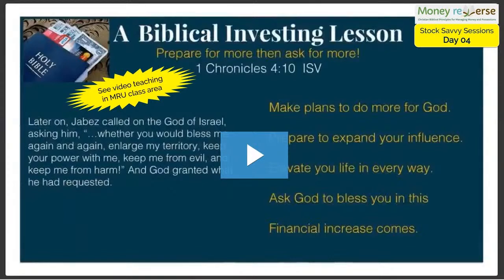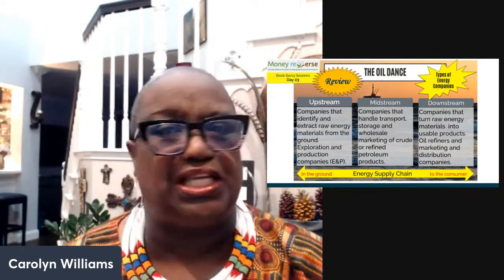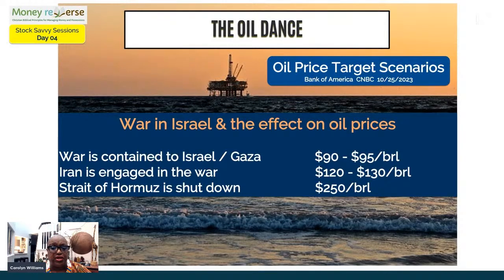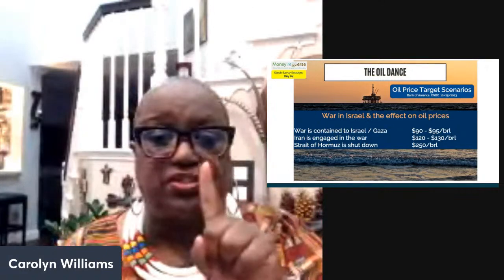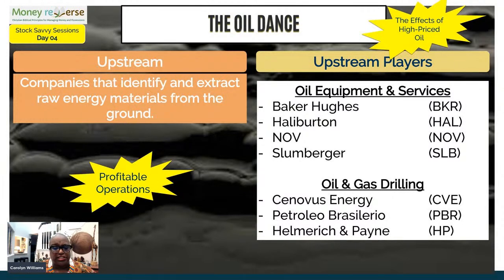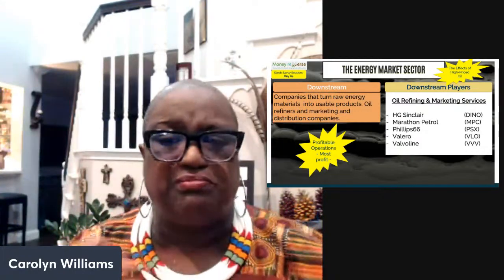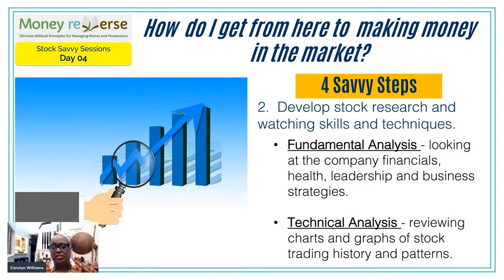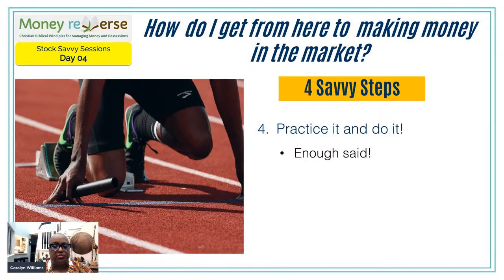How to move from where you are to making money in stocks PLUS What to watch in oil!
Stock Savvy Sessions Day 4 of 4  You're knowledgable in stock market terms.  What are your next steps to making money in the market?  We detail the steps right here!  The Oil Dance: There are key triggers that signal price moves.  We'll list them here and outline your oil dance moves.

Register for the accompanying free Stock Savvy Sessions digital course